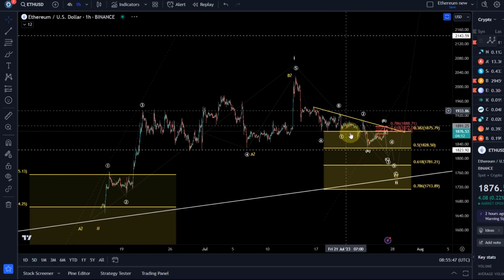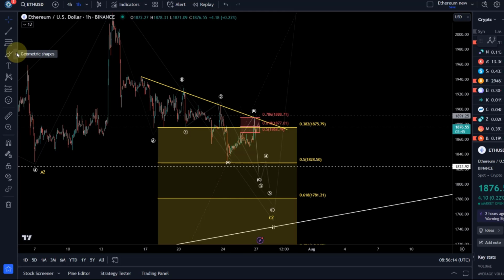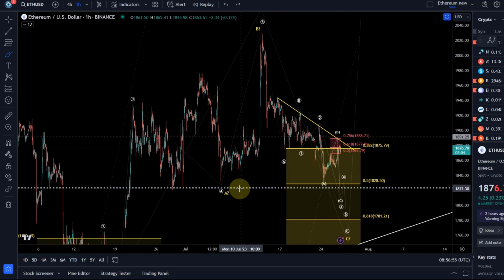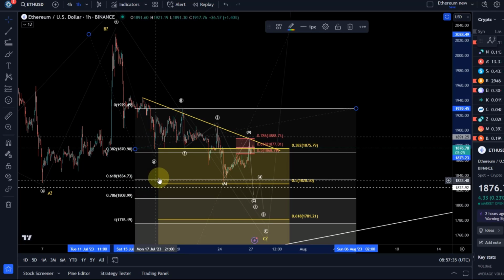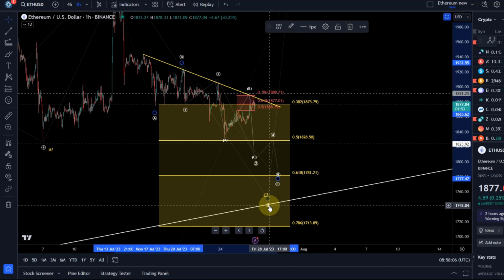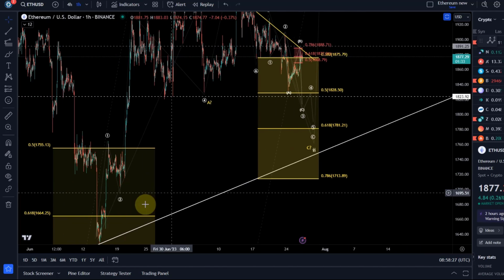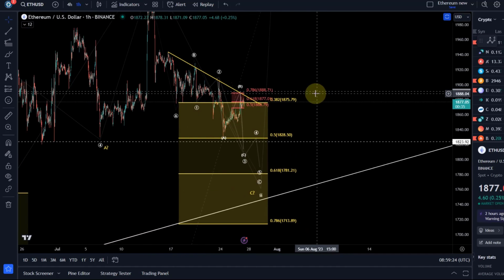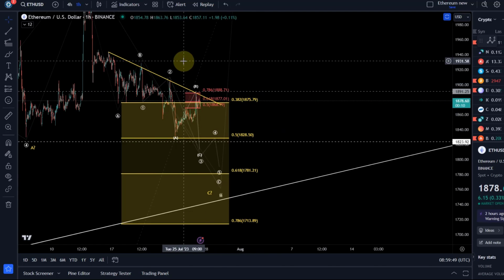Ethereum ETH Price News Today - Technical Analysis Update, Price Now! Elliott Wave Price Prediction!